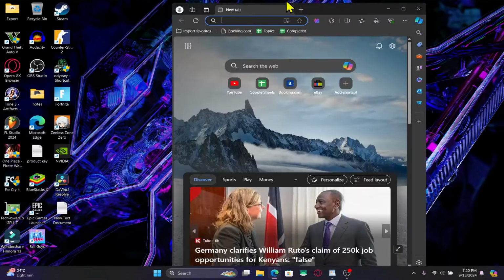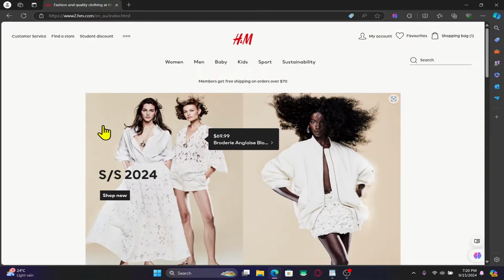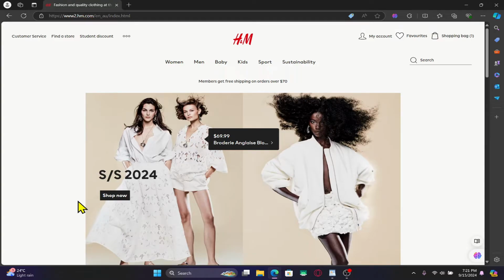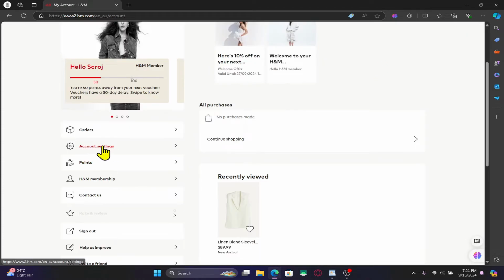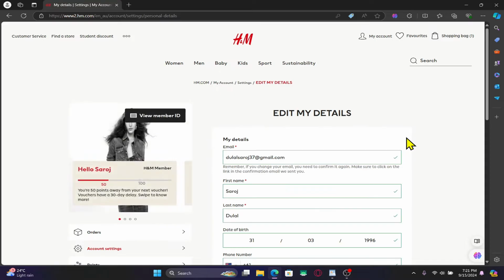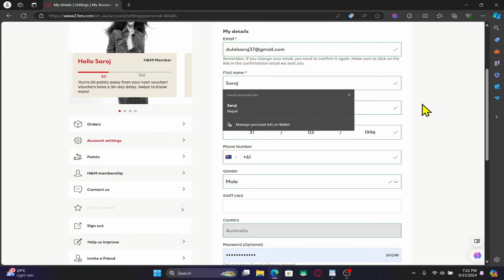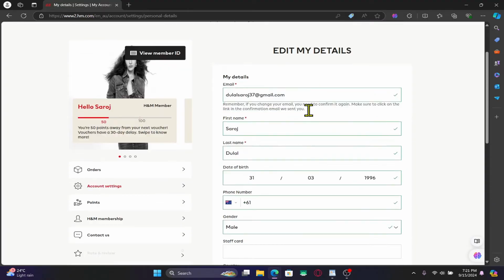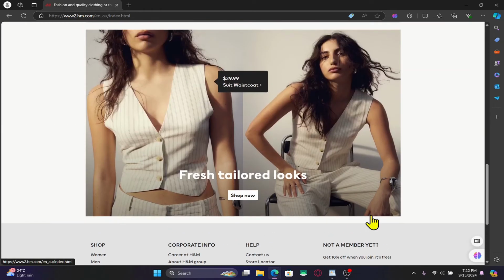How to Change Your Name on H&M Account? Edit Your Name on H&M Account on PC 2024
Need to update your name on your H&M account? In this video, I’ll walk you through the process of changing your name so that your account information is current and accurate. Whether you’ve recently changed your name or need to correct a typo, this easy guide will help you make the update seamlessly.